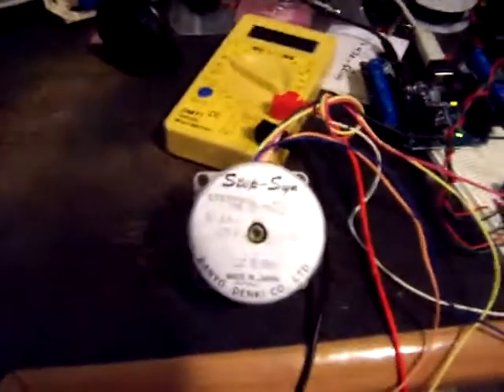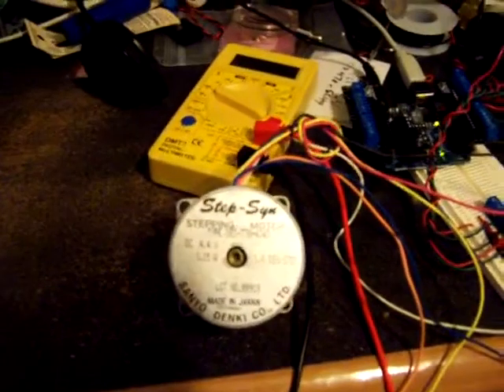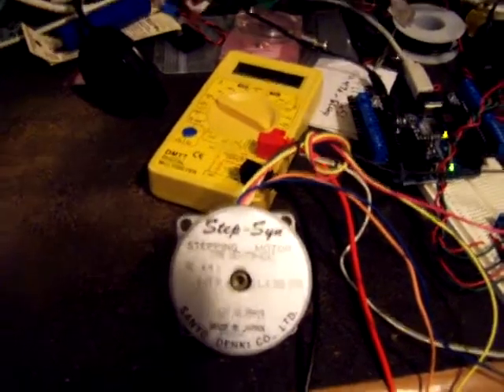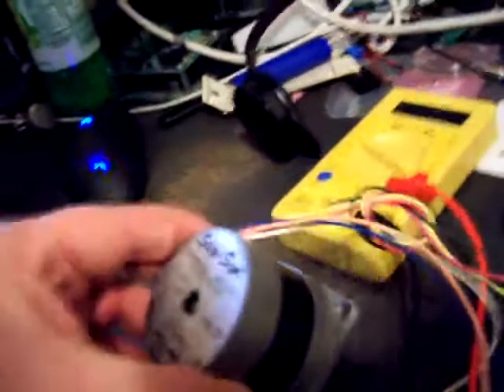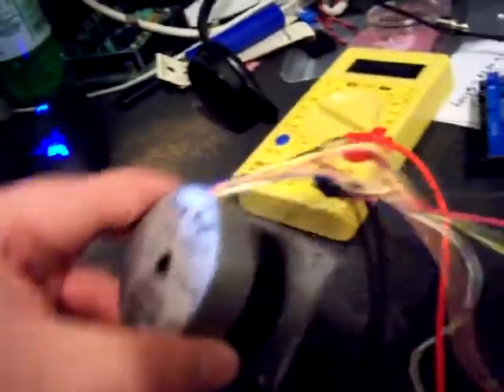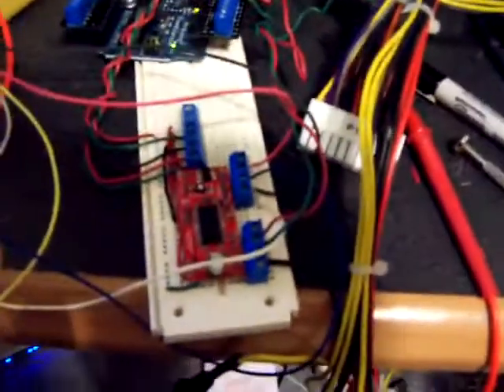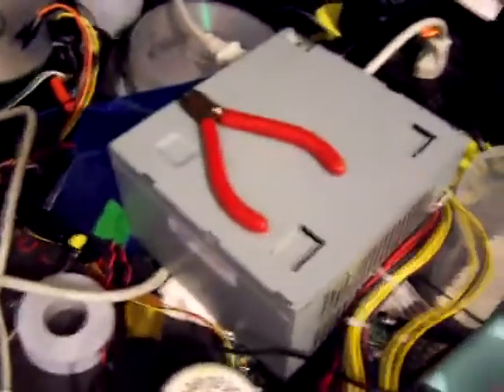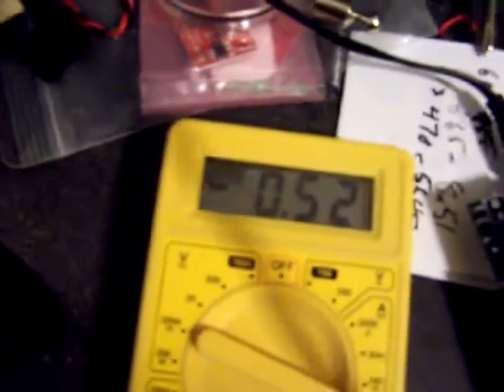Running 4.4v stepper at 12V with EasyDriver V4.3.ts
Showing how to run a low voltage stepper motor at a much higher voltage with EasyDriver.